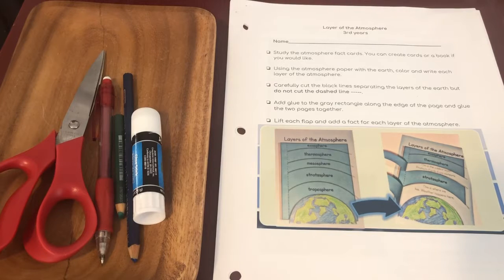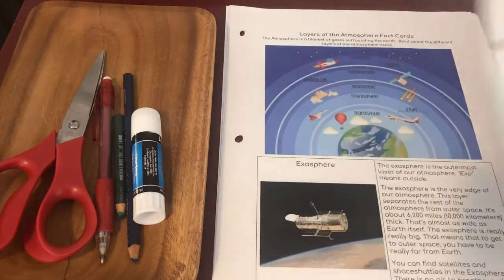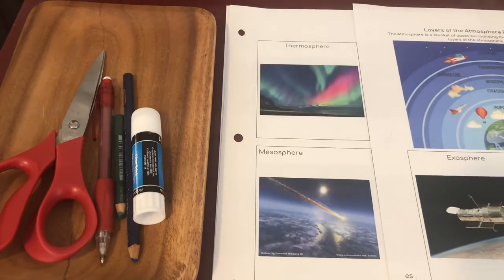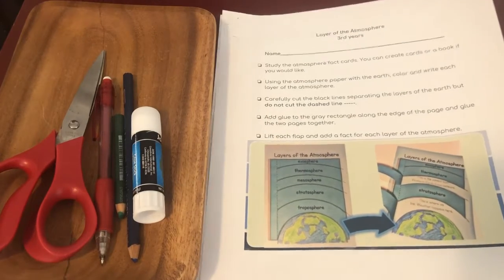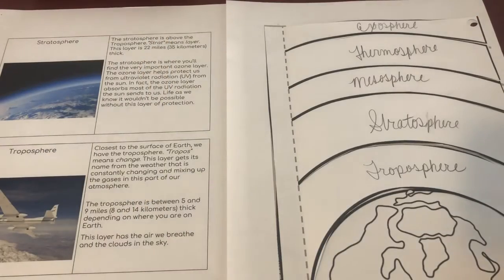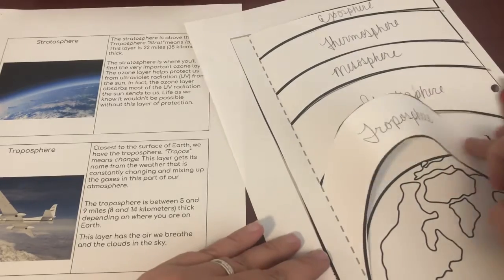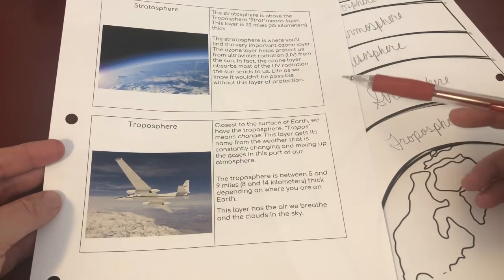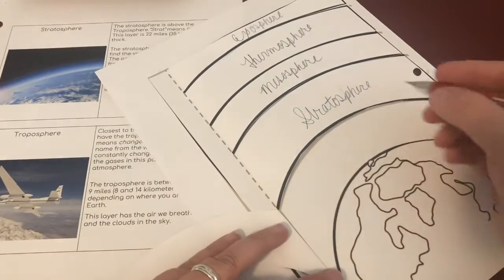Supernova/3rd year layers of the atmosphere work